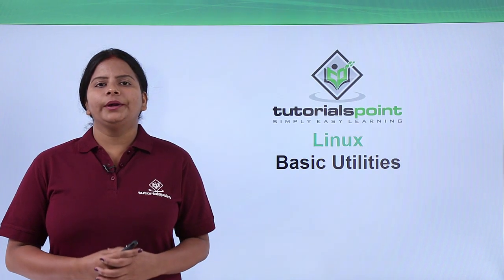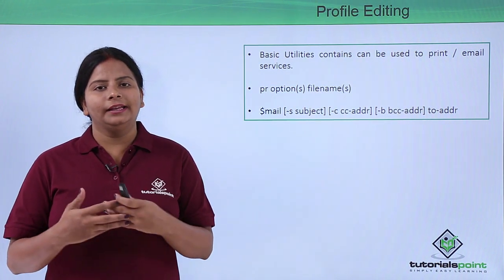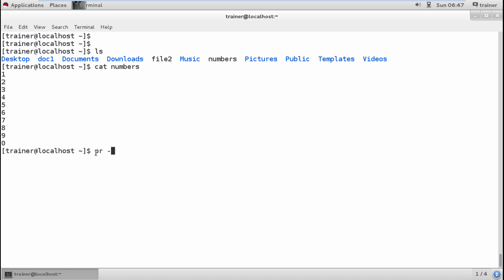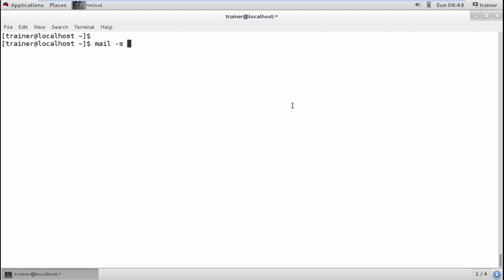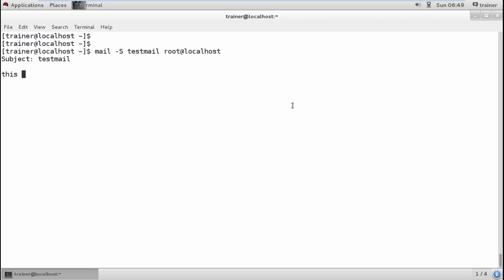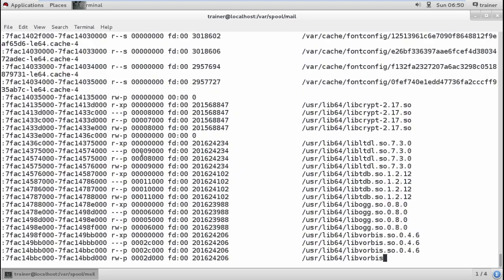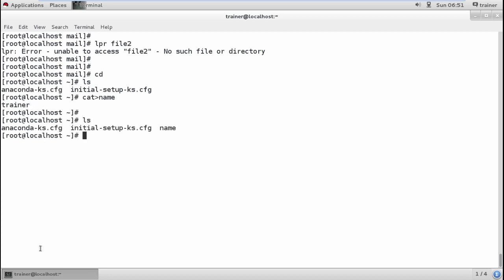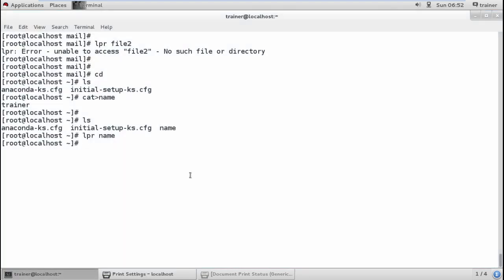Linux - Basic utilities